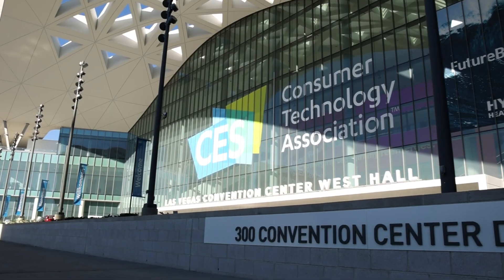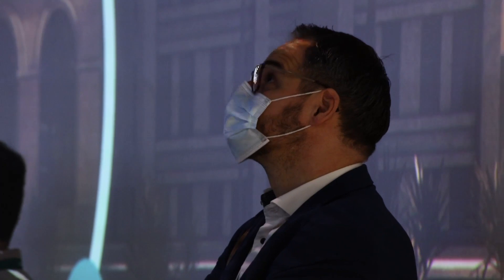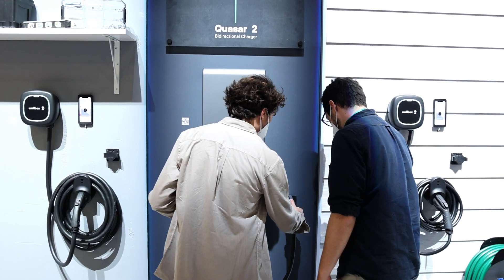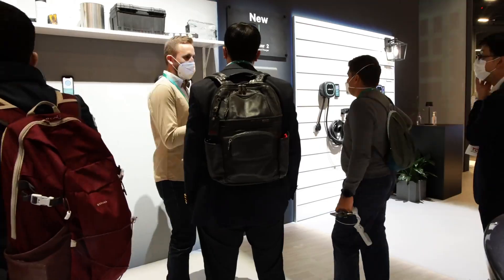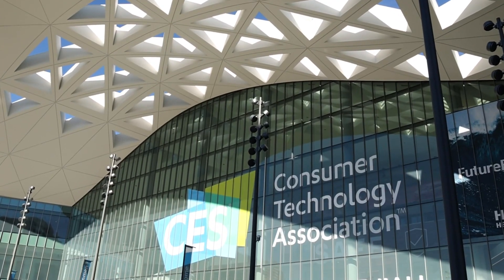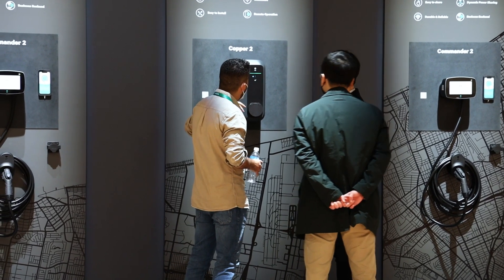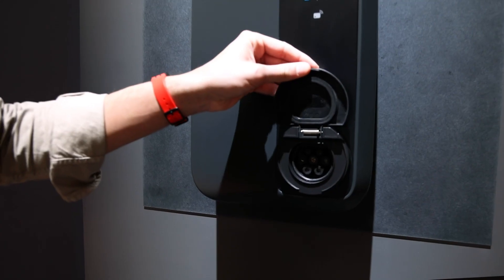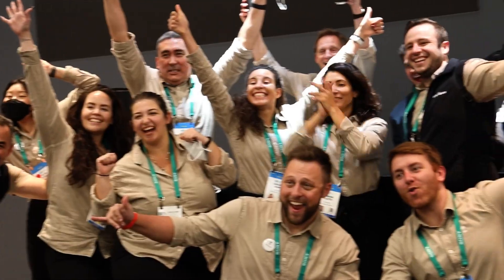The story of our CES 2022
⚡ CES 2022 was electrifying

This year we had fun showing the different ways we're transforming how people use energy.

We unveiled two new products that we're very excited about. Quasar 2 and Copper 2, with their cutting edge technology, offer us a glimpse into a future where charging your EV is faster, easier and more convenient than ever before.

We went digital at this year's show, by installing an interactive space complete with an immersive VR experience. This way, we could fully demonstrate how we're unlocking the power of EV charging across the home, business and public segments.

🎞️ This is the story of our CES. We can't wait for next year.